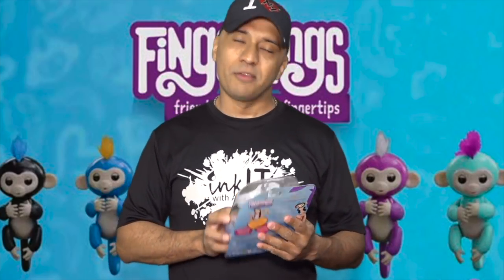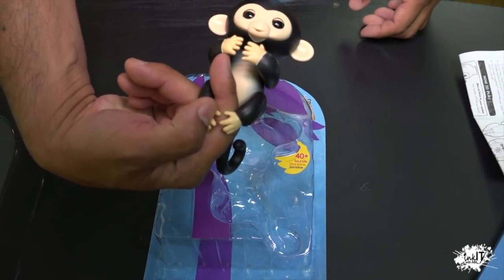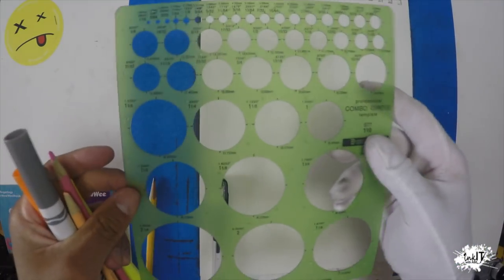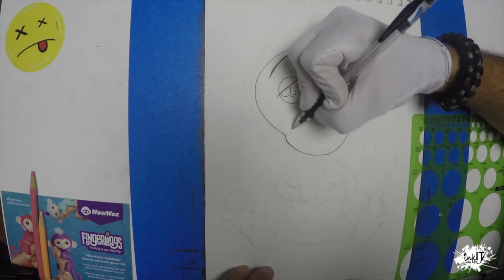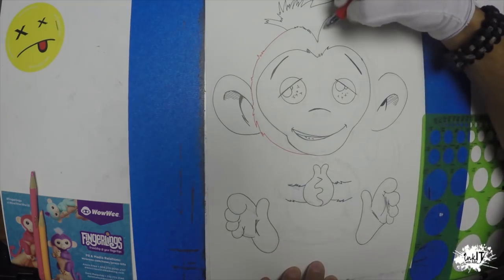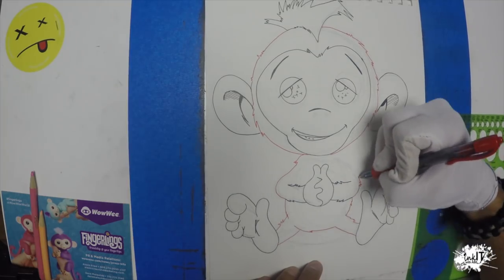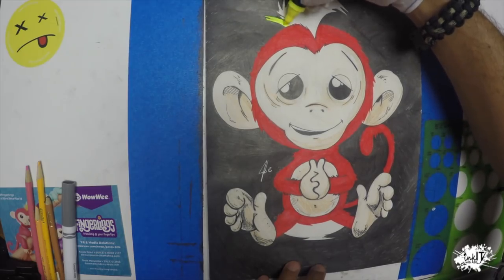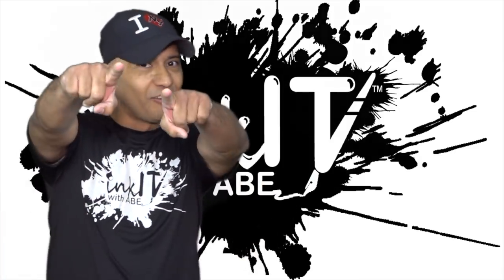Fingerlings OFFICIAL TOY ART and unBoxing!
We want to thank Wowwee for this opportunity and to all our subscribers for the support. To check out the Fingerlings family click on the link below and remember "Fingerlings... Friendship @ your Fingertips"

For behind the scenes pics and to see what we are up too follow me on: